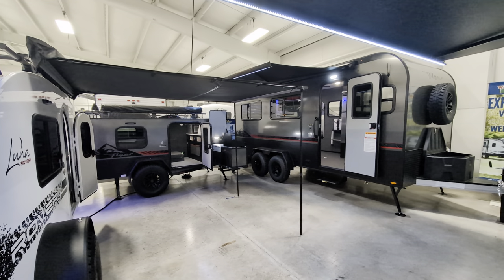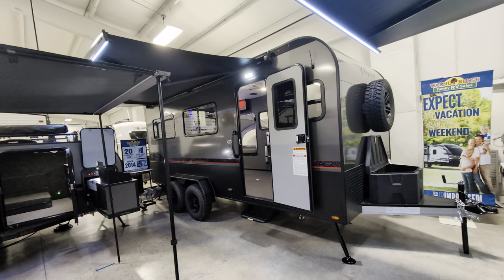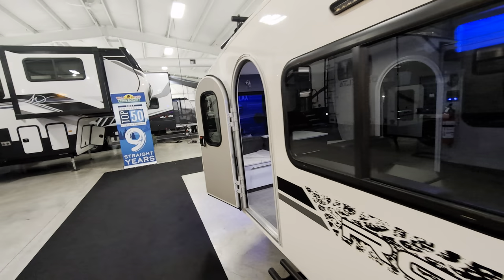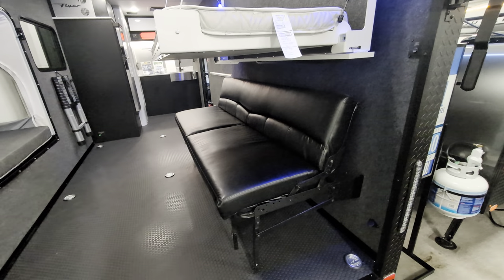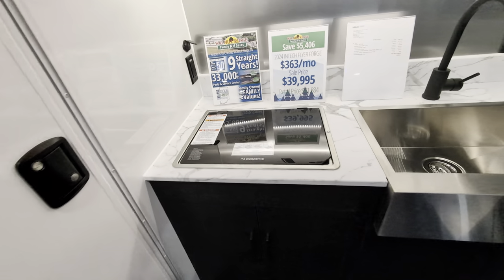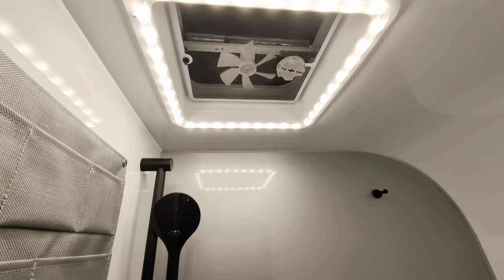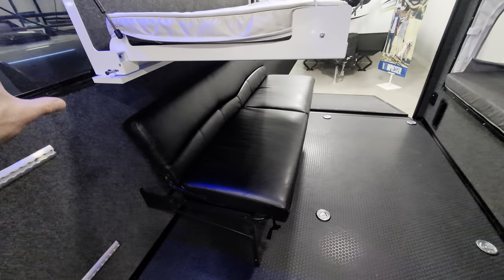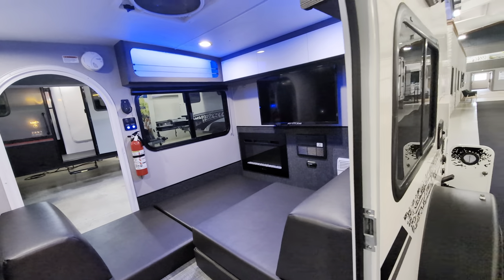Explore the Unbeaten Path: 2024 InTech Flyer Forge Toy Hauler Adventure!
Dive into the ultimate adventure with our exhilarating walk-through of the 2024 inTech Flyer Forge Toy Hauler! 🌟 Whether you're planning to conquer rough terrains or looking for a cozy retreat into nature's embrace, this micro-lite toy hauler is your perfect companion. With its rugged design, spacious interior, and adventure-ready features, the Flyer Forge is designed to bring your outdoor escapades to the next level. 🛣️💨 Join us as we explore every nook and cranny of this versatile camper, from its expansive garage area to the cozy sleeping quarters and high-tech amenities. Don't just dream about adventures; forge your path with inTech Flyer Forge! 🌲✨